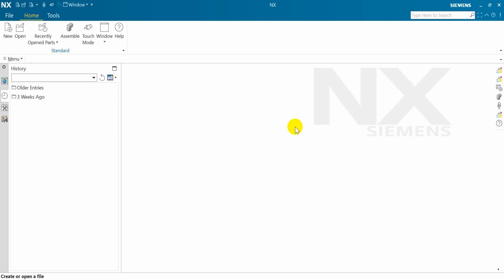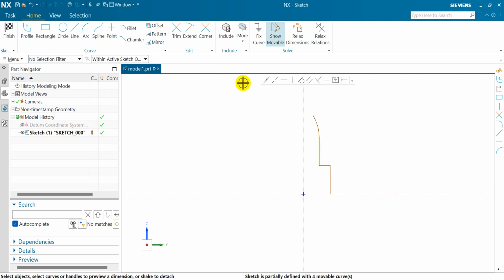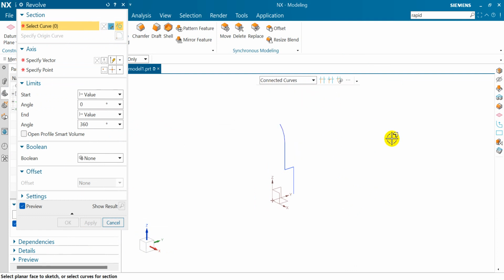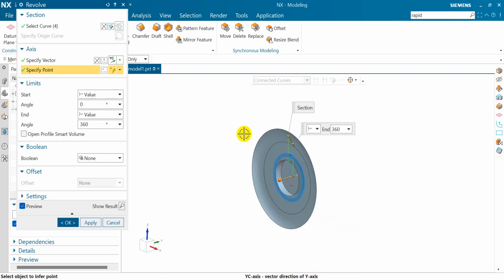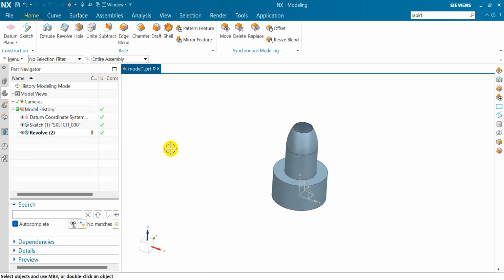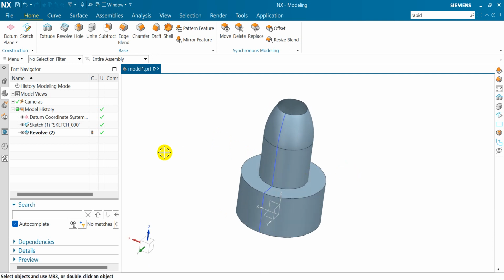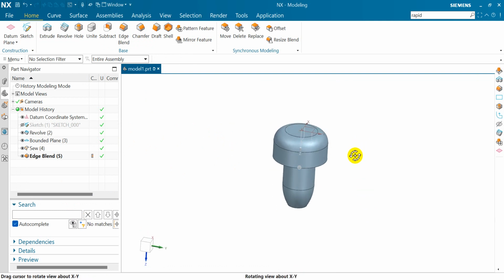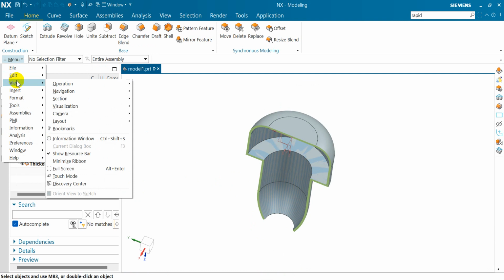How to use Revolve in NX Surface modeling for beginner revolve nxcad nxsiemens surface #2024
NX CAM 2024
Punjabi Video
Mechanical Engineer
Design
Diploma or Bachelors
Engineering Students
CAD CAM
AutoCAD
Solid Works
NX CAD
NX CAM
Ansys
CNC
VMC
dreamdesignindustries
dreamdesigninstitute